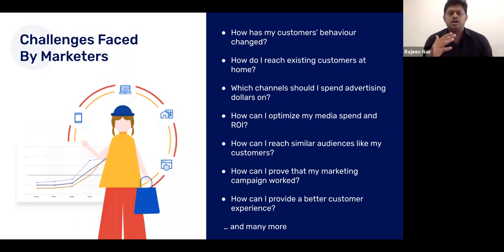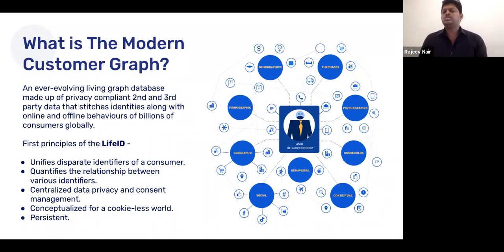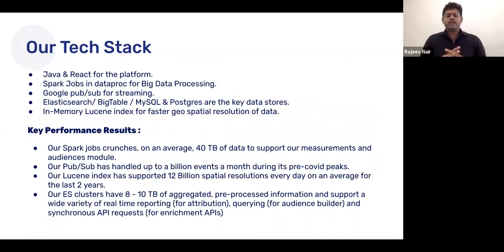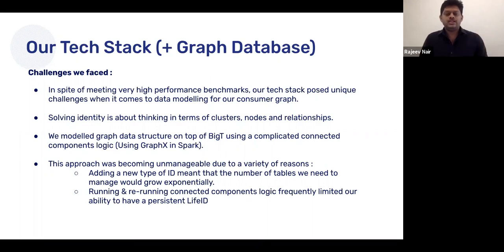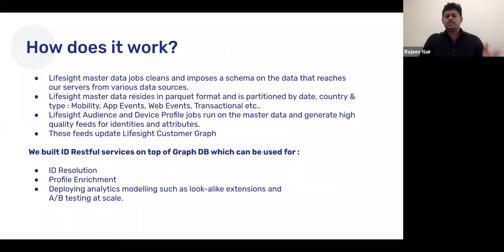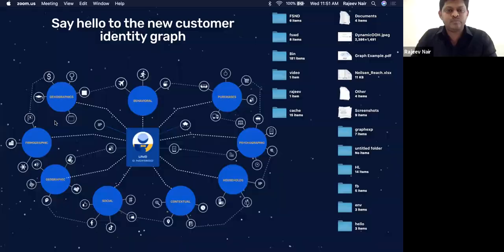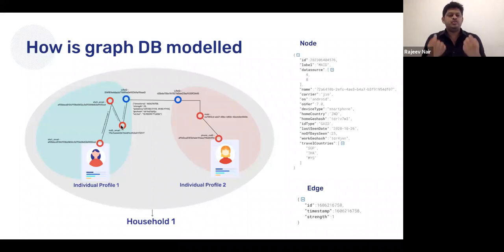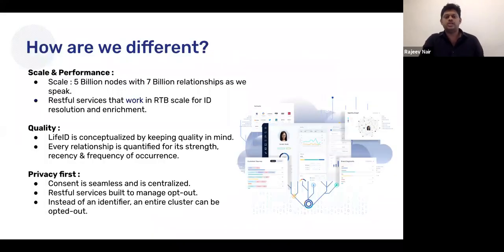The Modern Customer graph - A look behind the technology that maps the complex connected consumer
As consumer behavior continually evolves in 2020 and beyond, brands and enterprises need to start connecting the dots with a customer intelligence strategy to understand who their customers really are.

What differentiates sound customer intelligence is the science behind the modern customer graph – the secret sauce in mapping the moving parts of the modern connected consumer

Watch this webinar to learn:
•The challenges that brands face with understanding customers
•What is a customer graph database?
•How does the modern customer graph work?
•The technology behind Lifesight’s customer graph
•How is the Lifesight customer graph different from others

About Lifesight
Lifesight is a leading customer intelligence platform that helps brands and enterprises leverage identity resolution and data enrichment to power their customer data strategies like never before. Our industry-leading solution enables the transformation of customer data into actionable insights that help drive business decisions, optimize marketing spend, and improve customer experiences.

Our platform is powered by our LifeID customer graph technology, which leverages privacy-compliant 2nd & 3rd party data sets to build billions of consumer profiles globally using AI, so brands and enterprises can easily identify, engage and measure new and existing customers.